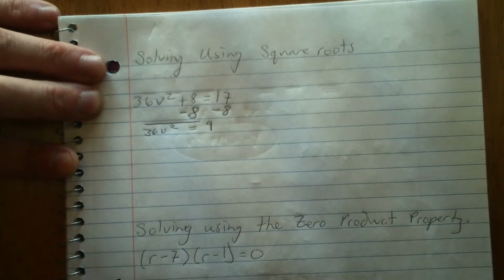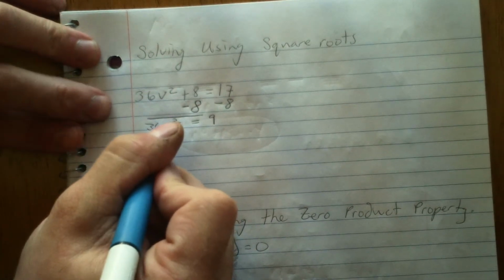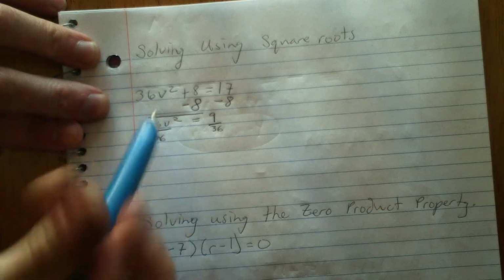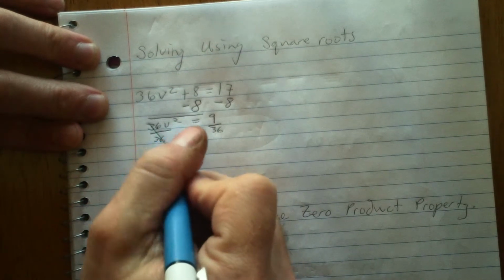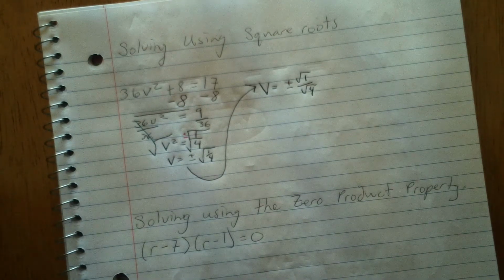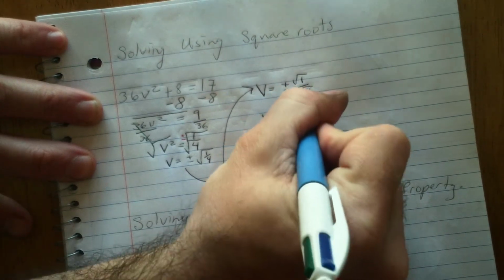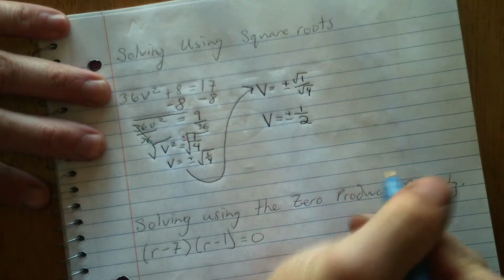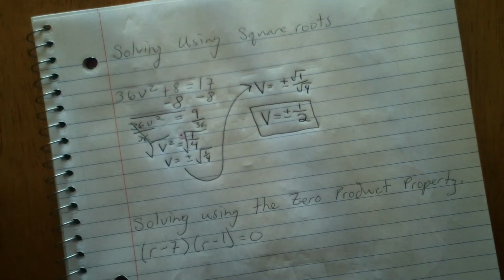Solving Quadratics using square roots, zero product property and the quadratic formula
Here we are solving quadratics using square roots, the zero product property, and using the quadratic formula.